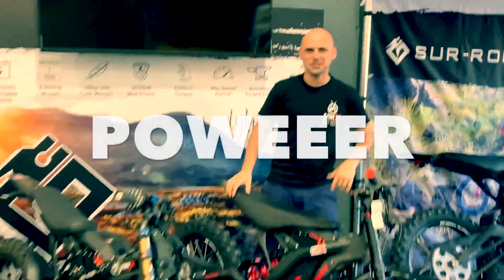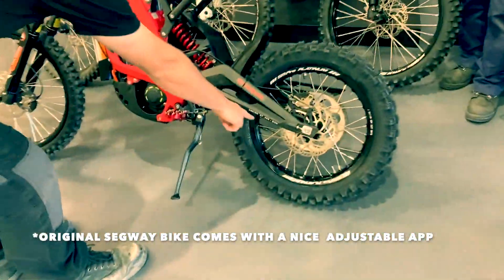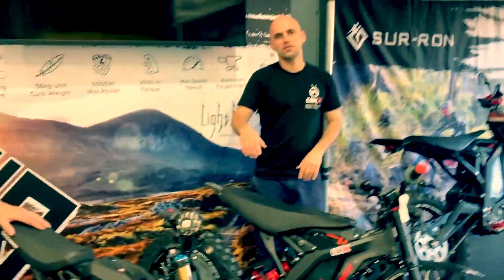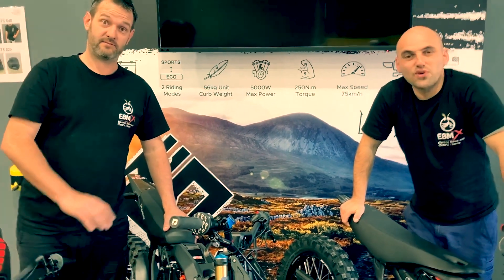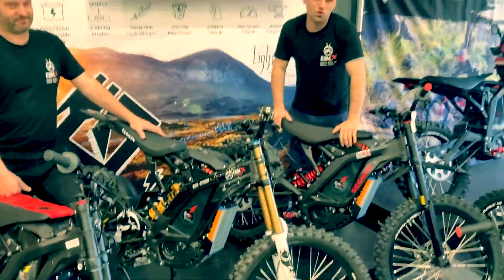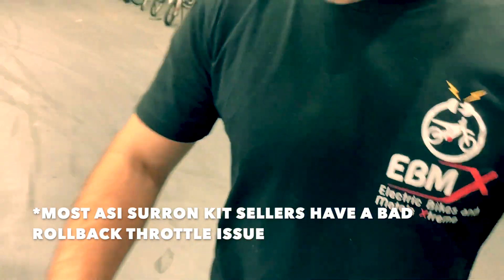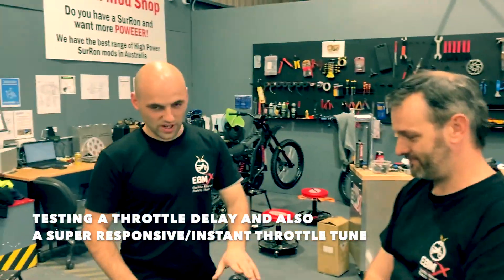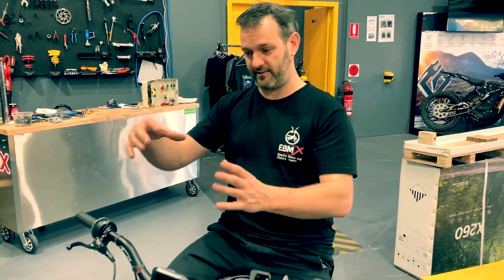Modified Sur Ron = is 15kW too much POWEEER?